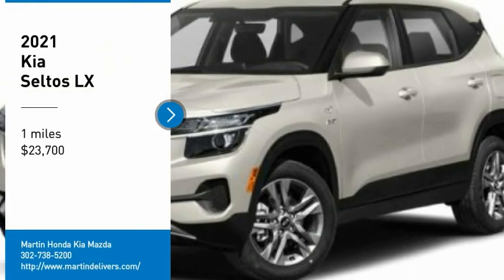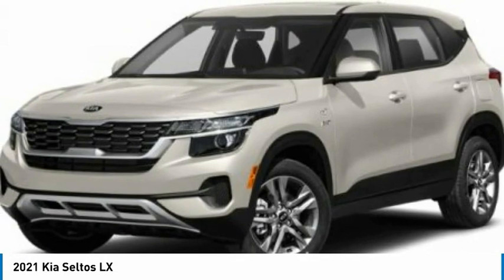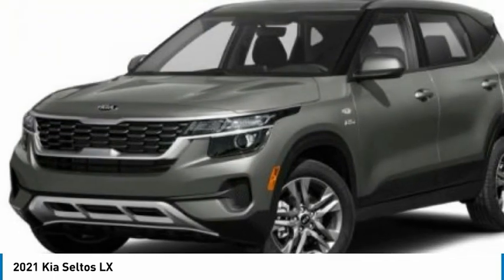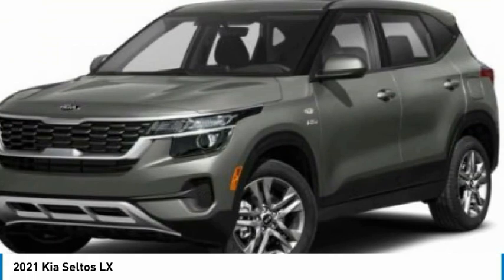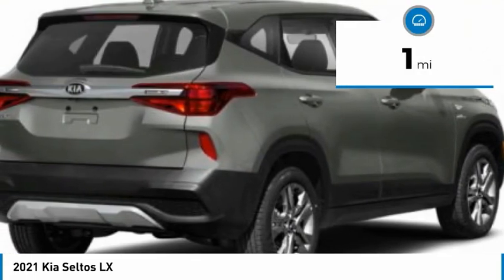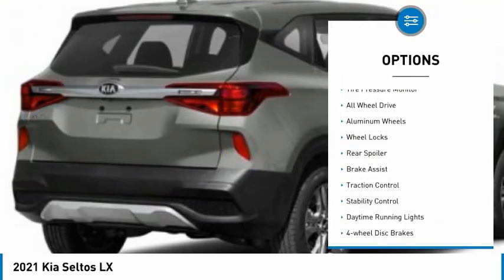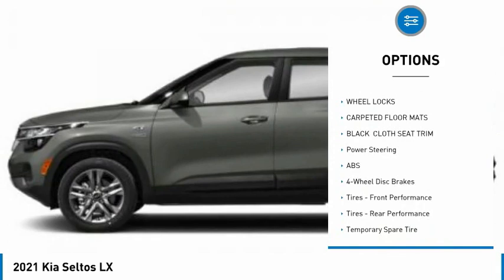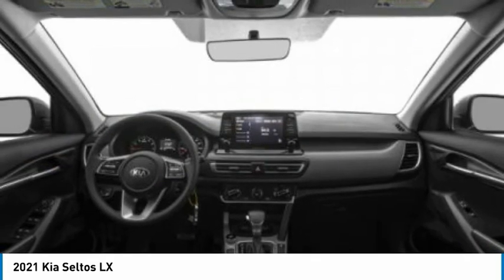2021 Kia Seltos Martin Honda Kia Mazda K211742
2021 Kia Seltos LX

Pick up this Snow White Pearl 2021 Kia Seltos, available today at Martin Honda Kia Mazda. This could be the one you've been searching for.